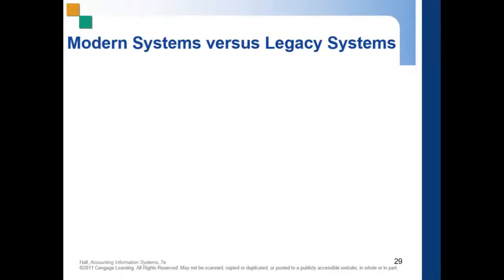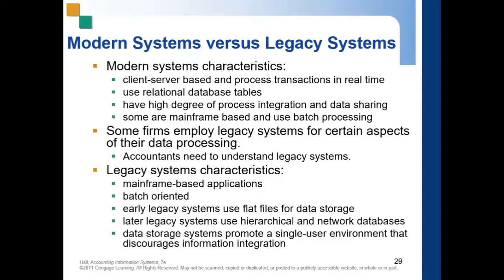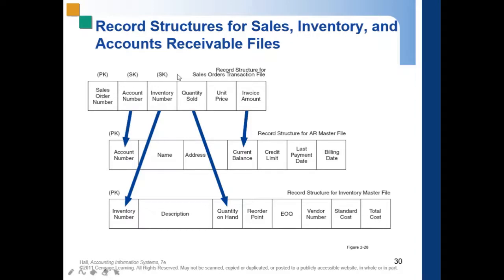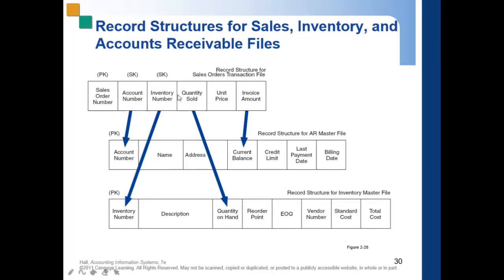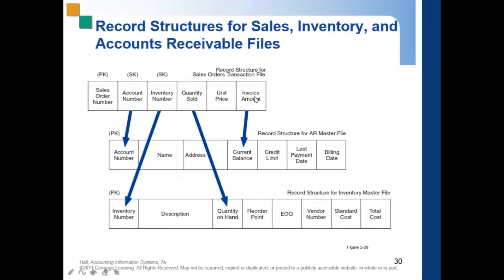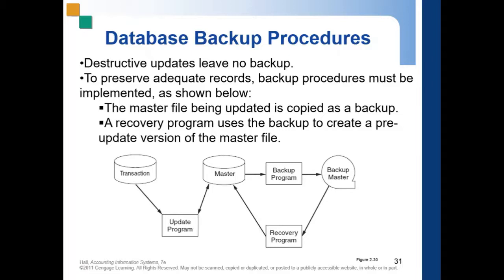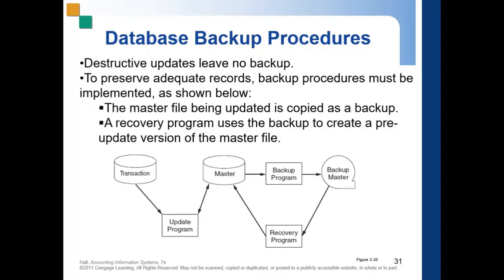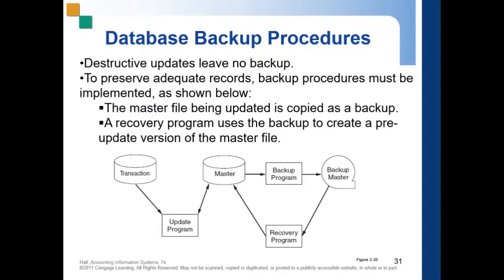AIS [J. Hall] Chapter 2: Modern System VS Legacy System